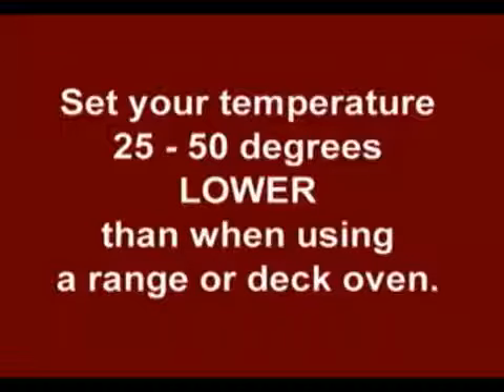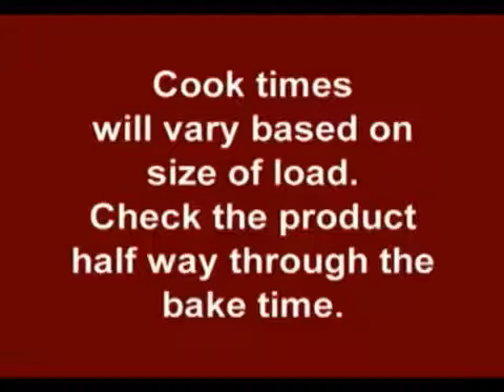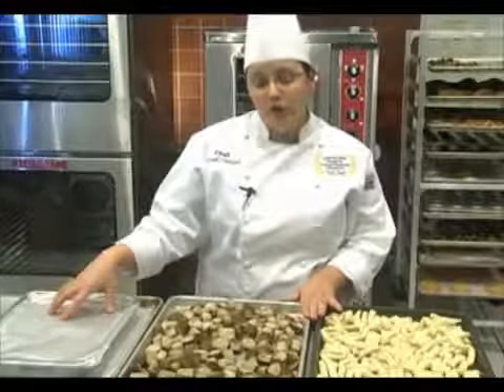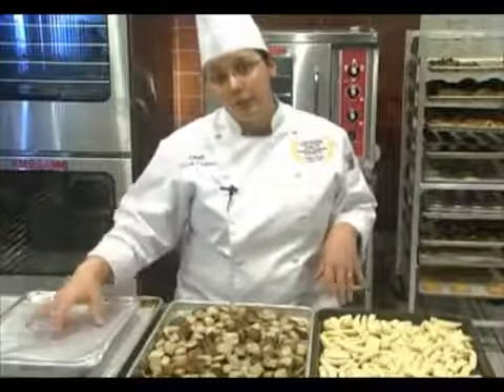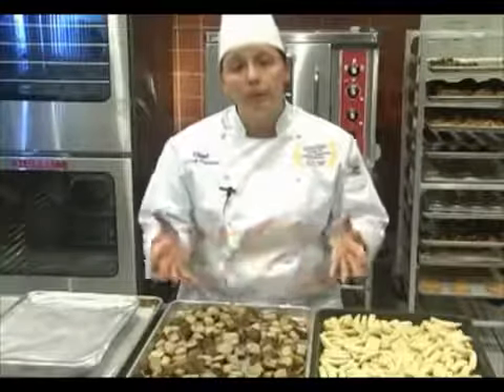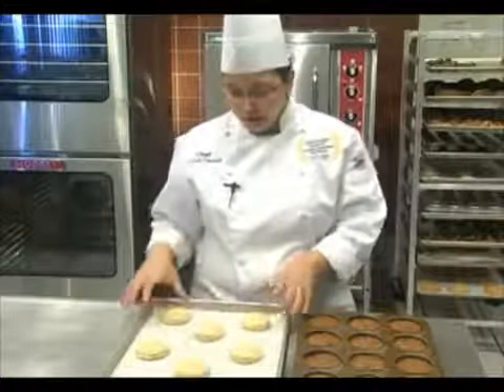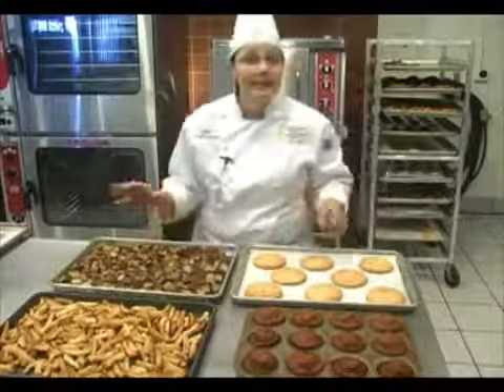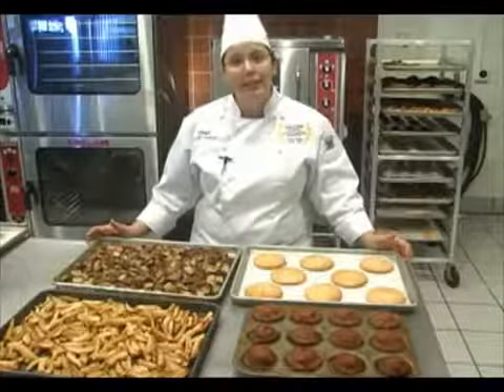Cooking in the Blodgett CTB.mp4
Cooking in the Blodgett CTB!